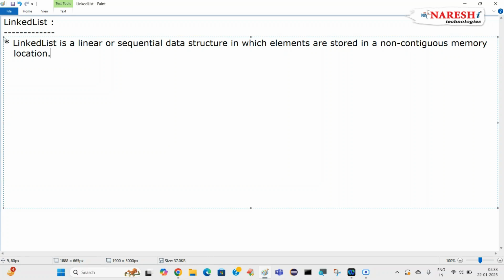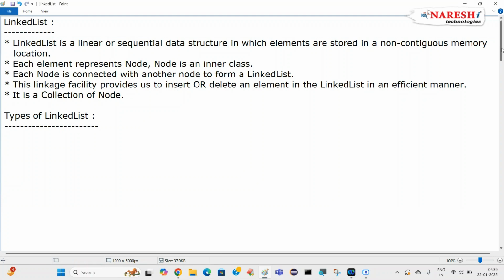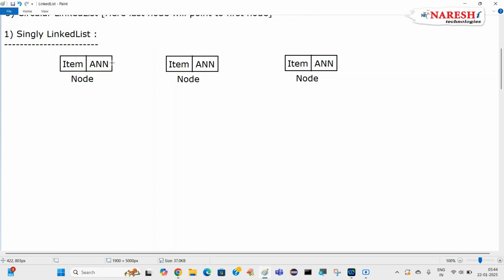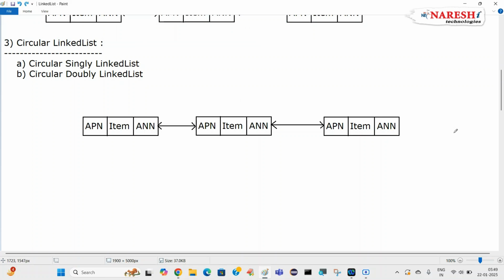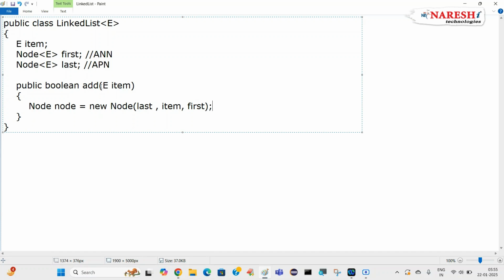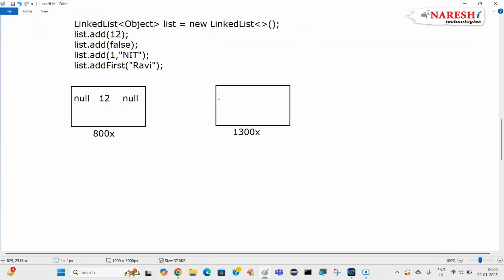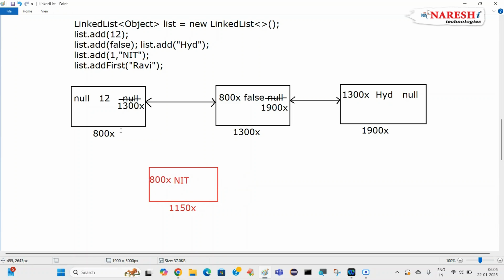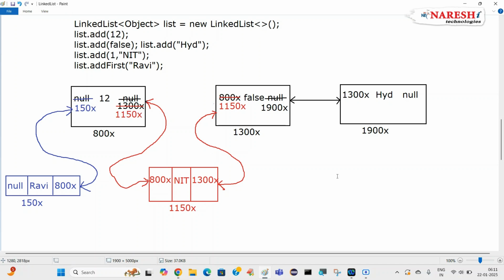Introduction to Linked List Part 1 | Naresh IT | Ravi Shankar